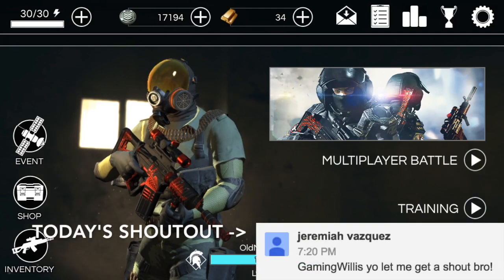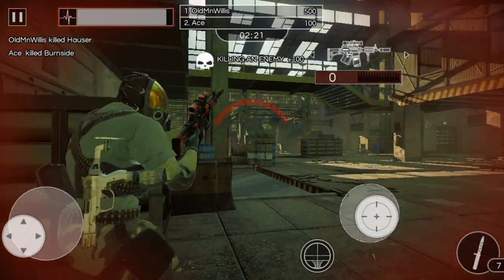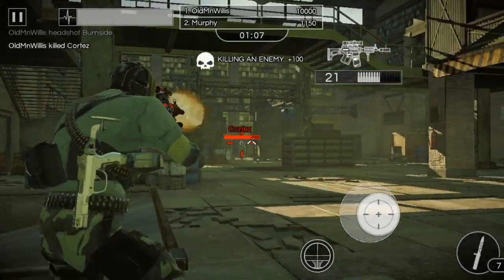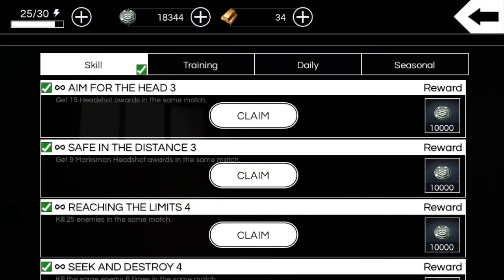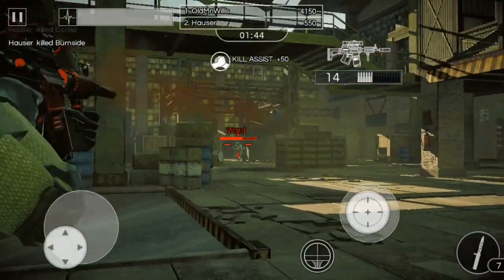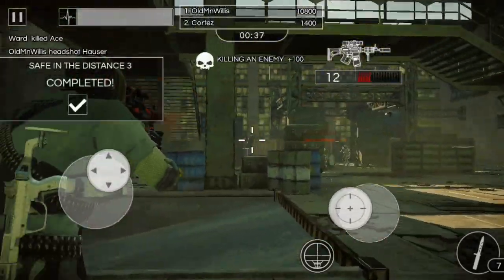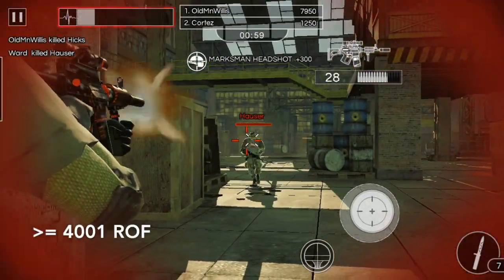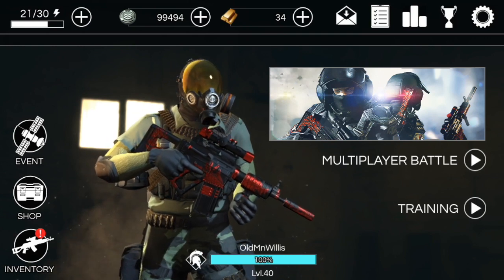4K vs 4001 | How to make your A 500 a BEAST in Afterpulse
4K vs 4001 | How to make your A 500 a BEAST in Afterpulse

About this video:
Join me for a deeper look into Afterpulse and how the weapons' stats affect performance. In this case, we look at the A 500 prior to passing 4K RoF (rate of fire) and then after it's above 4K RoF.

The stats increase was 5 points, but the performance increase was significant! Checkout towards the end of the video for a detailed analysis on how much faster the level 23 A 500 shoots!

I use the Cinnabar A 500 in this video, but the edition shouldn't matter, other than for the Veteran series. The Cinnabar weapons have +15% range, and a 10% farther damage falloff point.

What do you think of this difference in the A 500?!